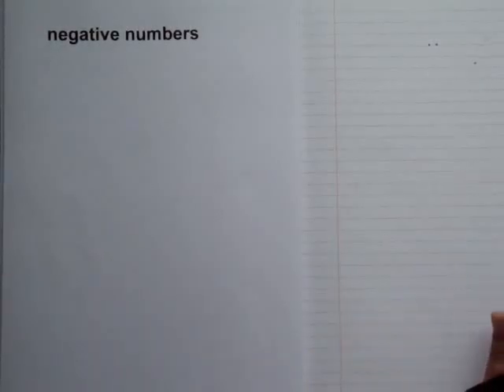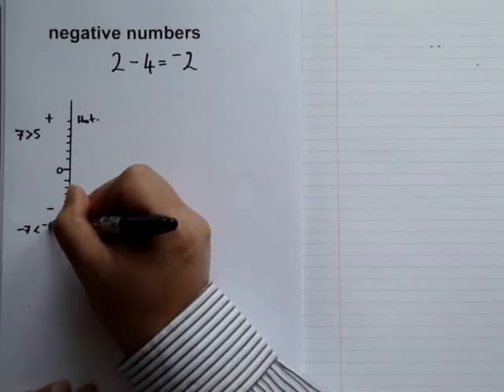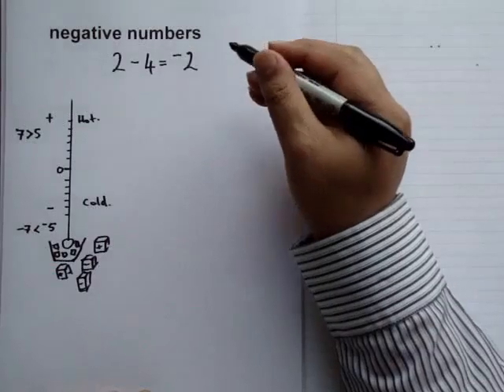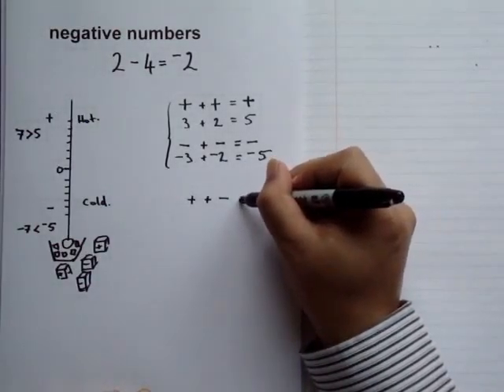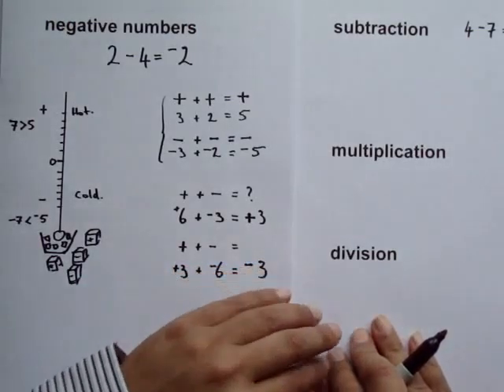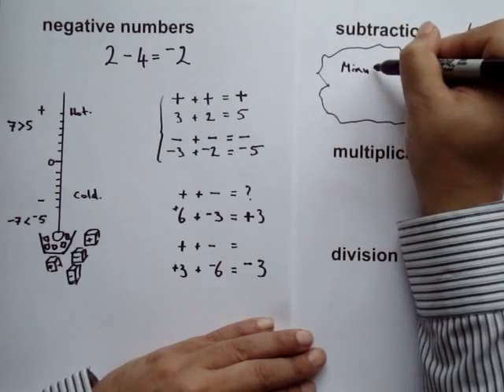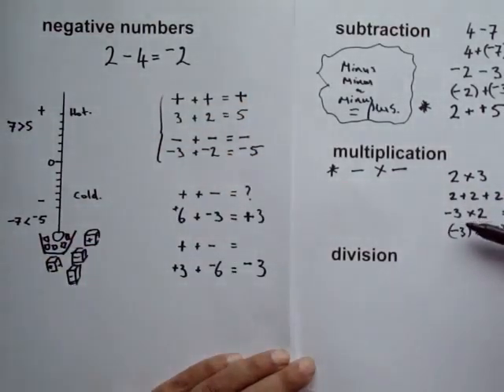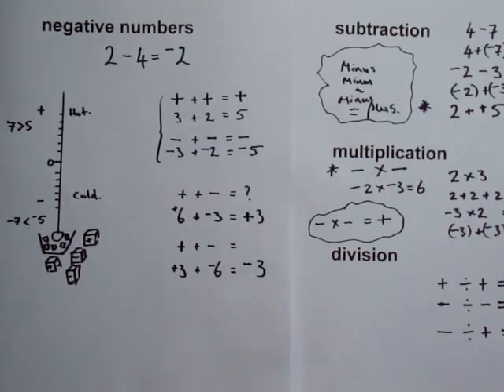maths made easy negative numbers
an explanation of negative numbers and the mystery of minus minus a minus equals a plus